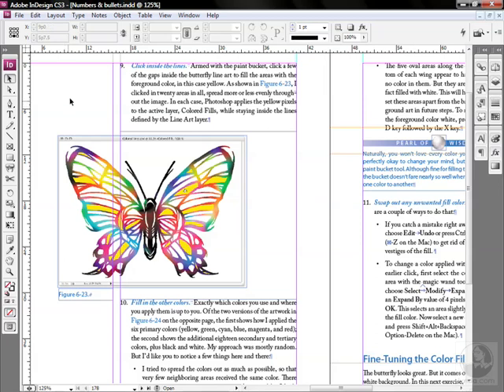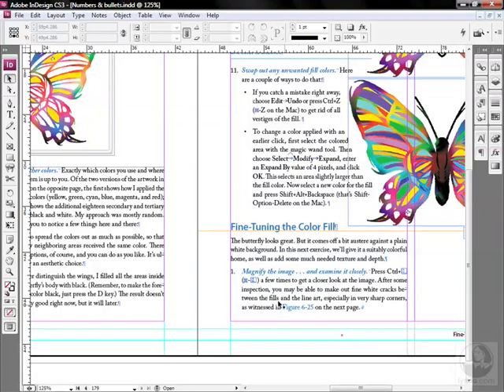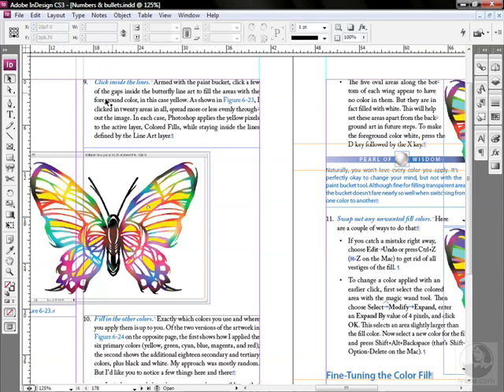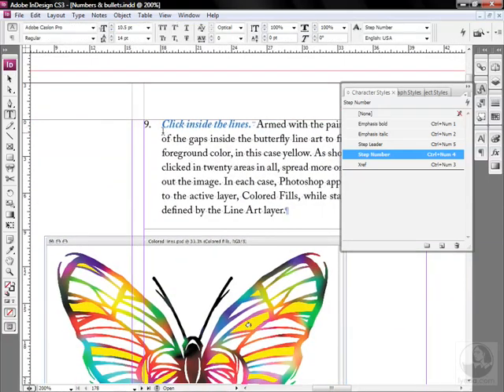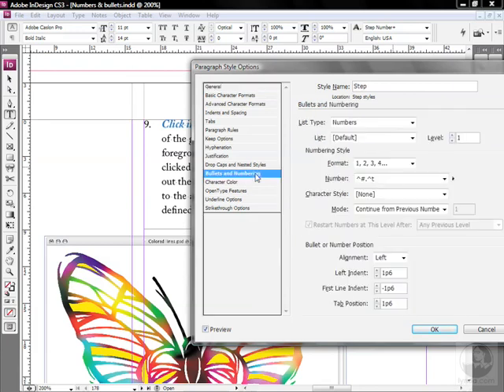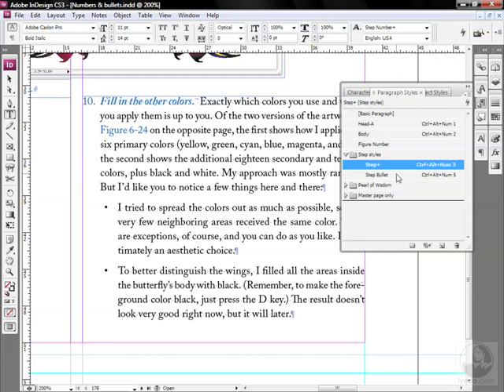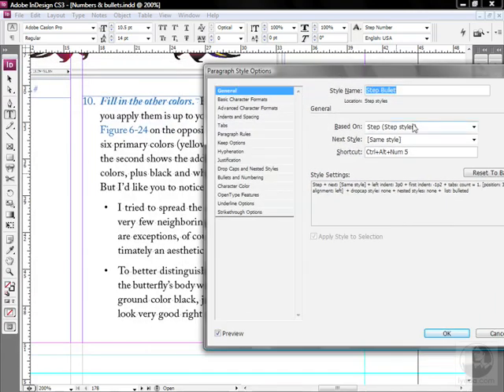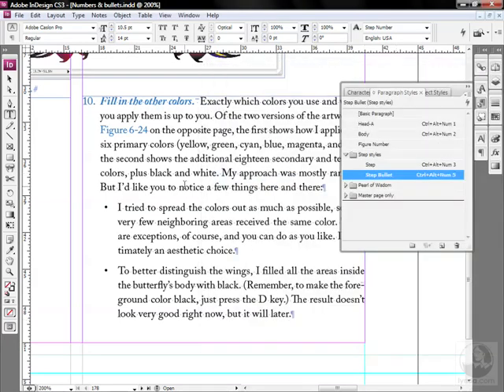05 09 Nesting a number or bullet style